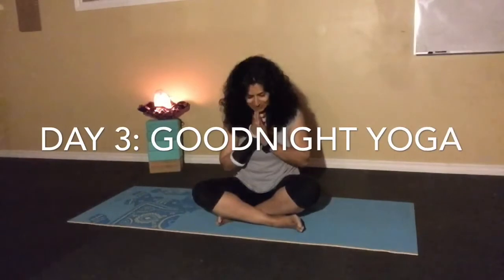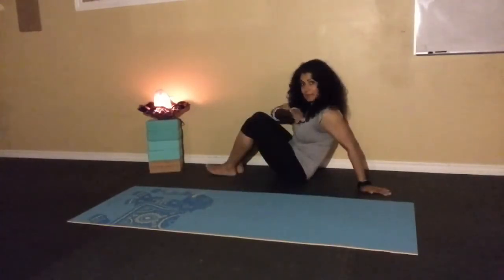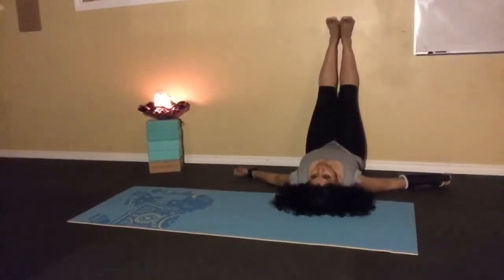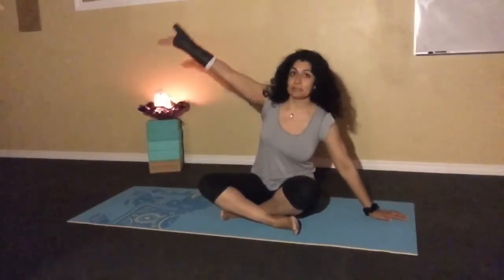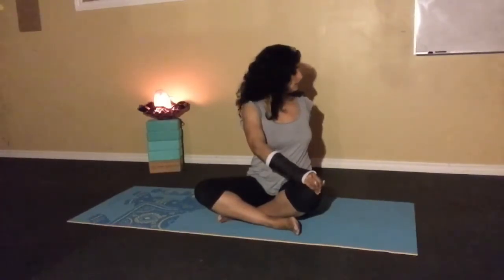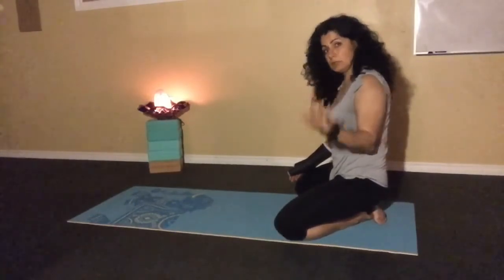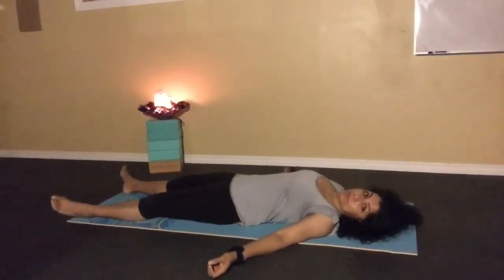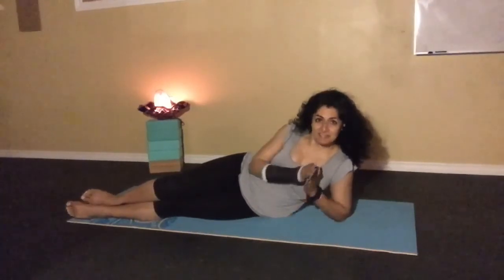Day 3: 50 Days to 50 Challenge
Having difficulty relaxing and getting a goodnight sleep? Try these simple yoga poses before bedtime and you’ll soon be in la la land. Goodnight & Namaste 🙏🏼